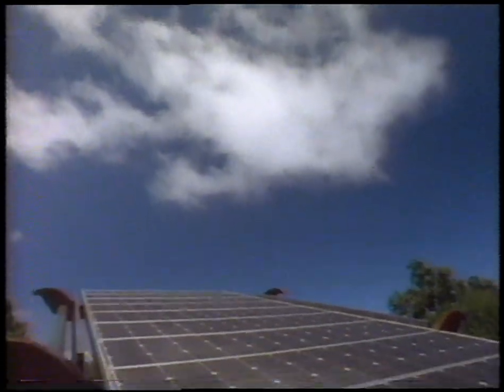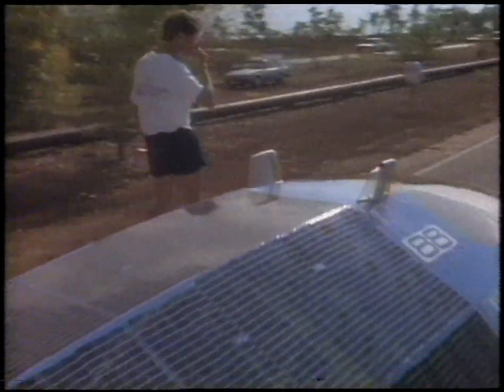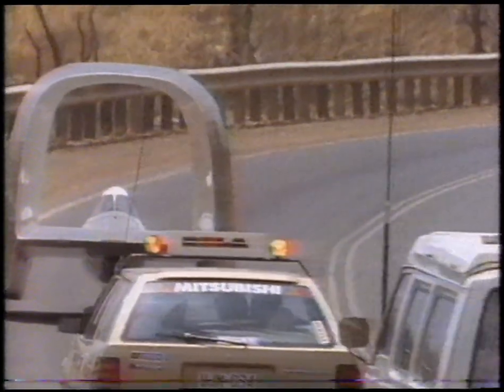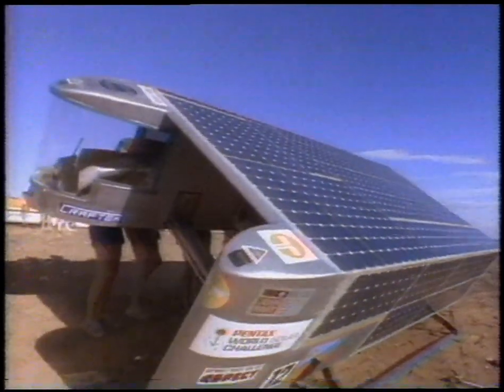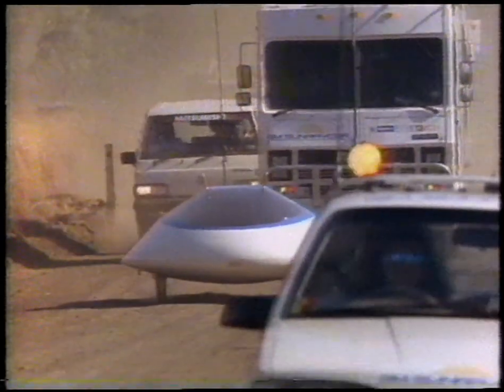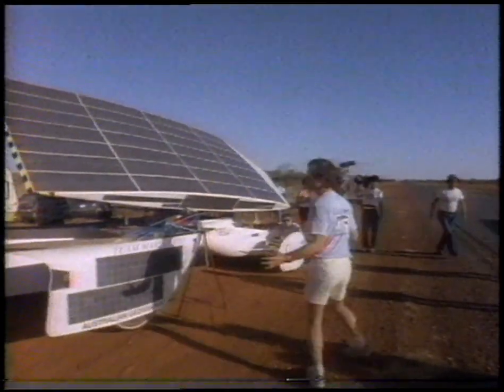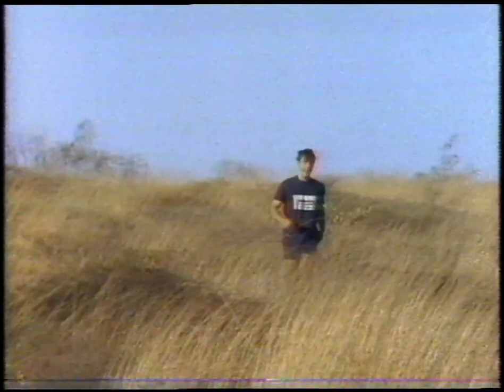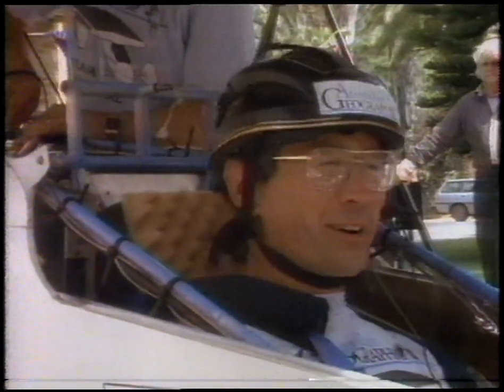National Geographic Explorer - Racing with the Sun - World Solar Challenge 1987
Captured from an EP tape using FM RF capture and vhs-decode to perform a hydraulic-press operation on squeezing the most quality out of the tape.